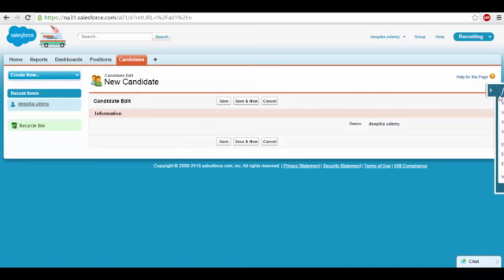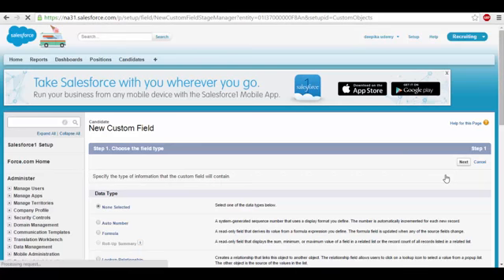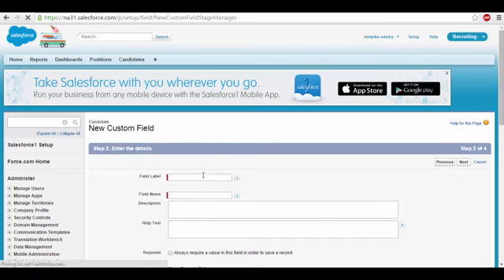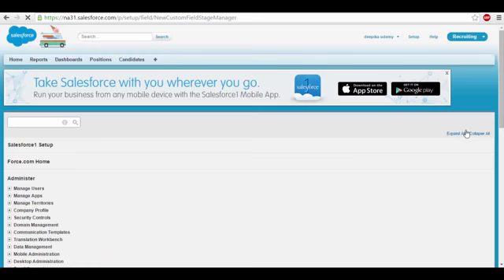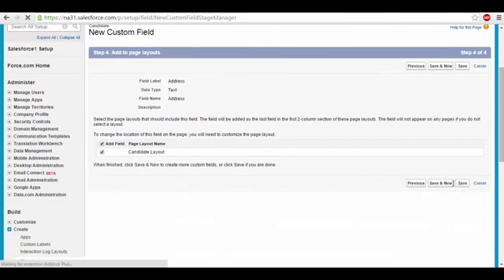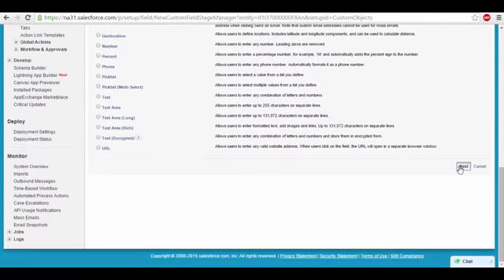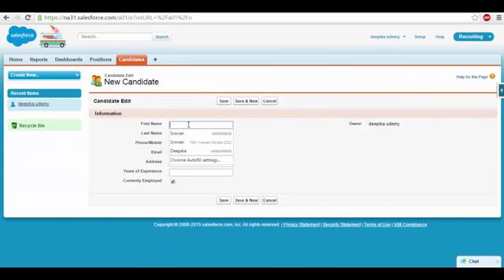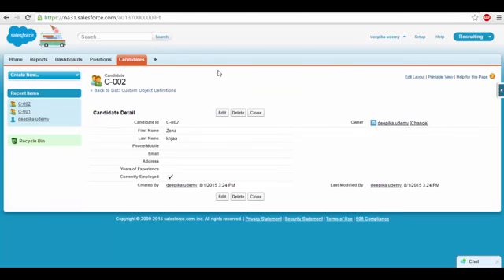salesforce What are different fields types in sales force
Hi friends in this video I describe the sales force  different fields types

For more information about sales force stay connecting with us for more sales force videos..

Keep supporting...